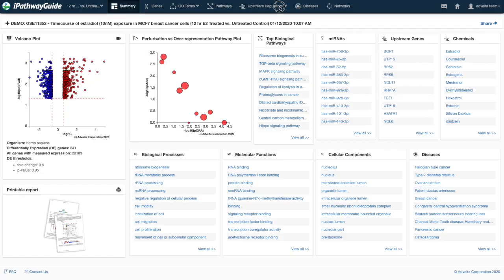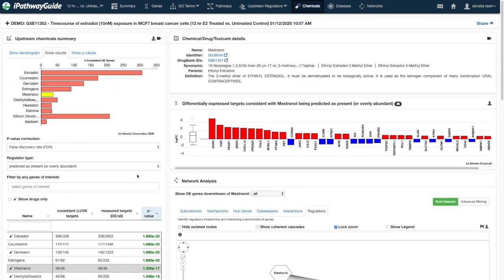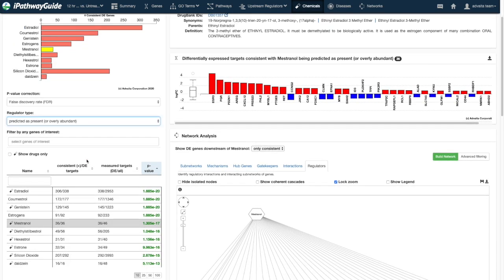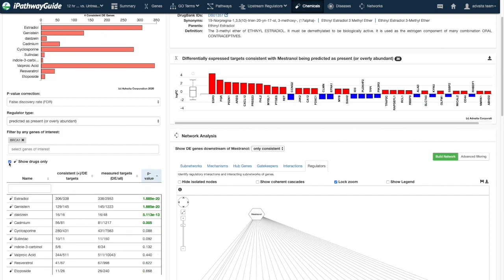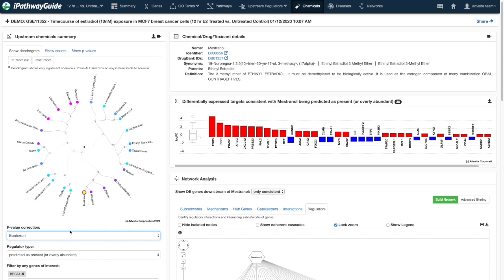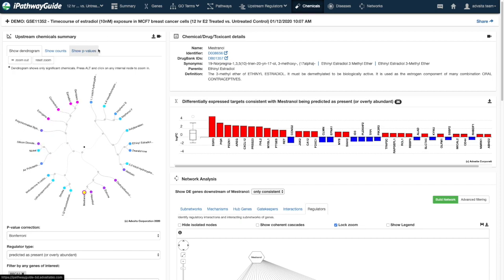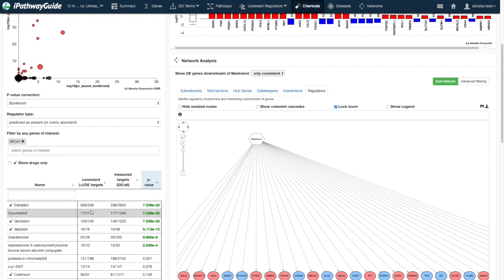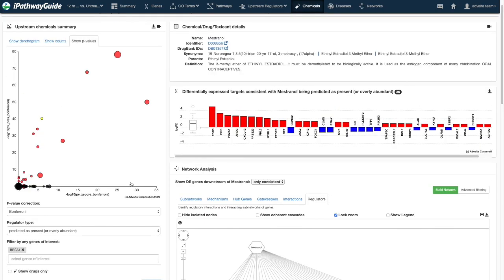Predicting Upstream Chemicals in iPathwayGuide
iPathwayGuide In-App Tutorial